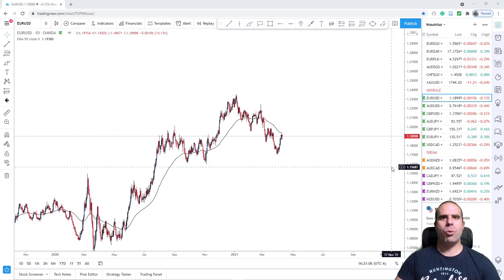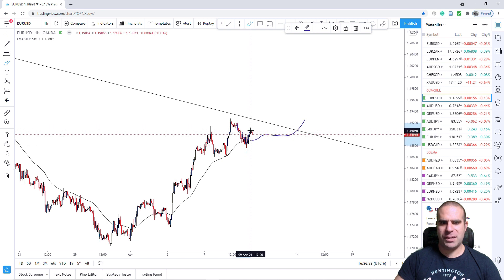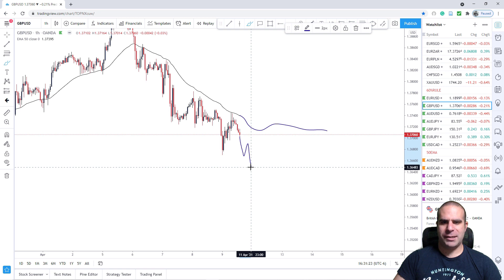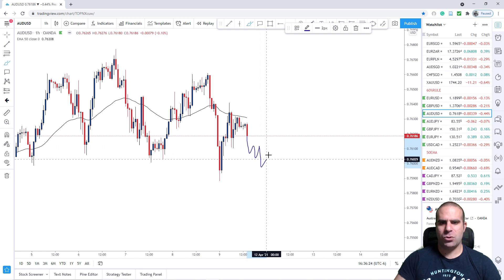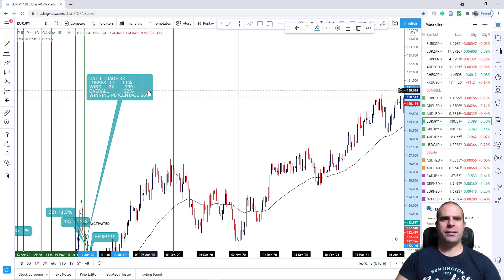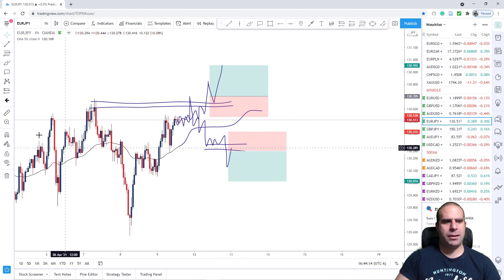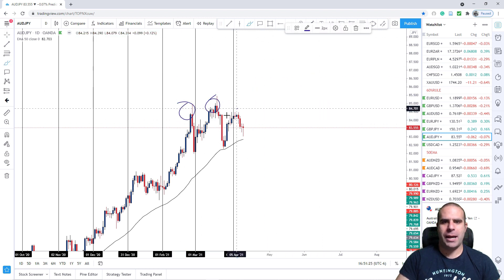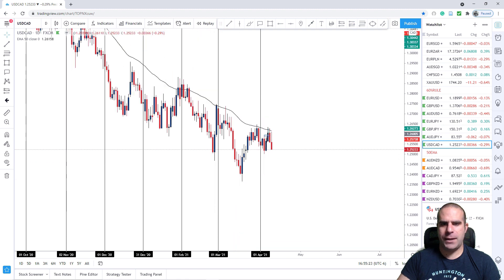Weekly Forex Forecast 12th April - 16th April [EURUSD, AUDUSD, GBPUSD, EURJPY, GBPJPY, ... & USDCAD]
In this video, I show you my Weekly Forex Forecast 12th April - 16th April.
    Forex pairs forecasted: EURUSD, AUDUSD, GBPUSD, EURJPY, GBPJPY, AUDJPY, USDJPY, USDCAD.
    Furthermore, join my Instagram, where I am going to be announcing the trades that I am going to be entering just before I enter (not meant to be a trading signal!).